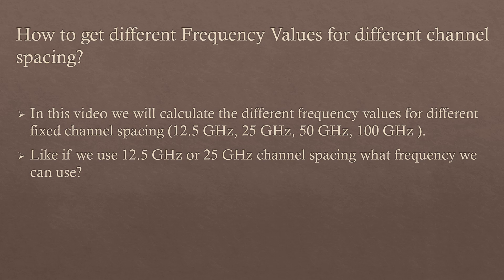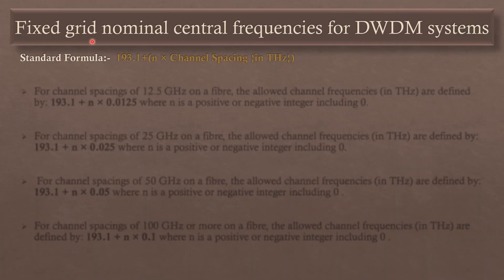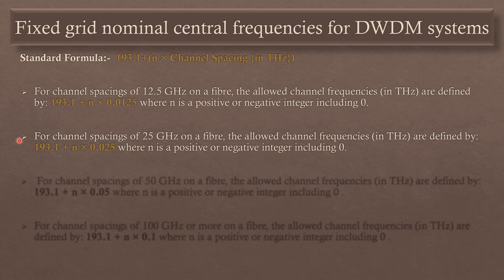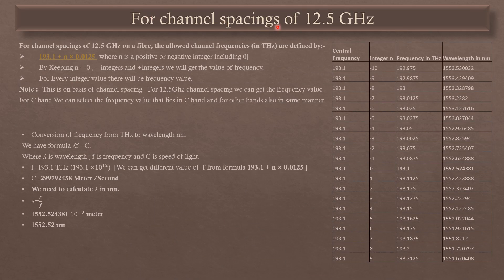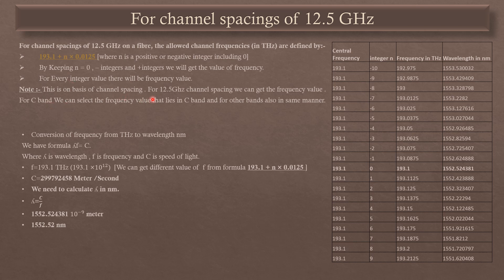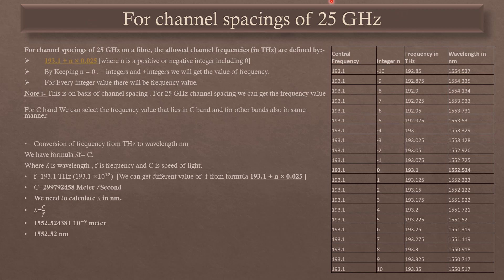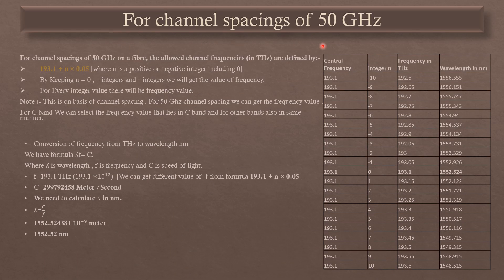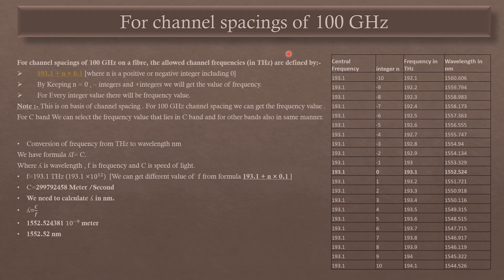How to get the Different Frequency [Wavelength] Values for different Fix Channel Spacing in Optical?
In this Video we will learn how to get Different Frequency [Wavelength] Values for different Fix Channel Spacing [12.5 GHz , 25 GHz , 50 GHz and 100 GHz].
Comparison of all channel-spacing Frequency value.

The Formula for Calculating the Frequencies Values:-

Standard Formula:-  193.1+(n × Channel Spacing {in THz})

For channel spacing of 12.5 GHz
The allowed channel frequencies (in THz) are defined by: 193.1 + n × 0.0125 where n is a positive or negative integer including 0.

For channel spacing of 25 GHz
The allowed channel frequencies (in THz) are defined by: 193.1 + n × 0.025 where n is a positive or negative integer including 0.

For channel spacing of 50 GHz
The allowed channel frequencies (in THz) are defined by: 193.1 + n × 0.05 where n is a positive or negative integer including 0 .

For channel spacing of 100 GHz
The allowed channel frequencies (in THz) are defined by: 193.1 + n × 0.1 where n is a positive or negative integer including 0 .

0:00 Introduction
0:45 Fixed grid nominal central frequencies for DWDM systems
2:41 For channel spacings of 12.5 GHz
5:13 For channel spacings of 25 GHz
6:26 For channel spacings of 50 GHz
7:04 For channel spacings of 100 GHz
7:43 Comparison of all channel-spacing Frequency value